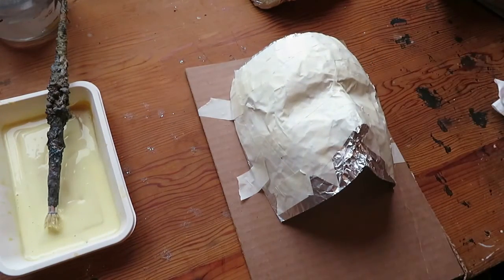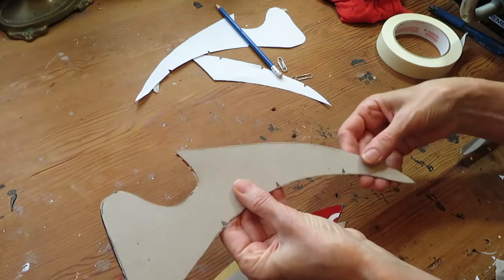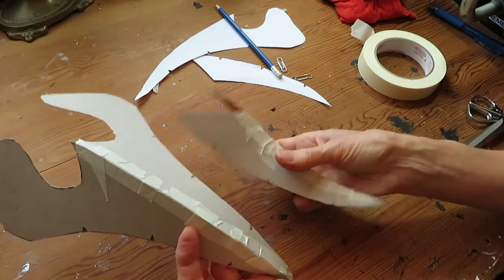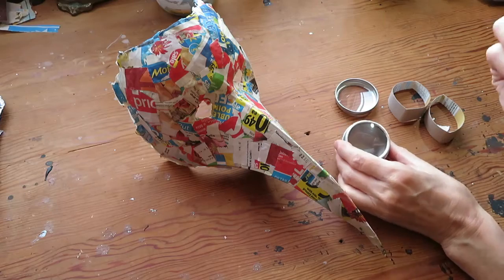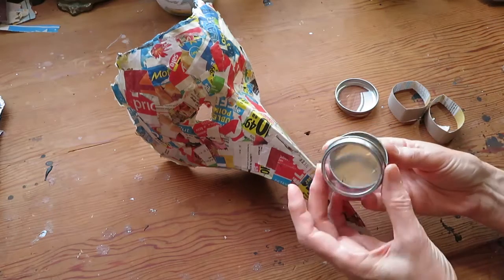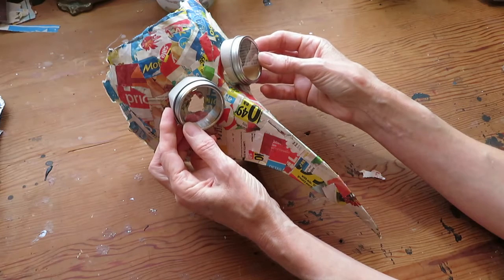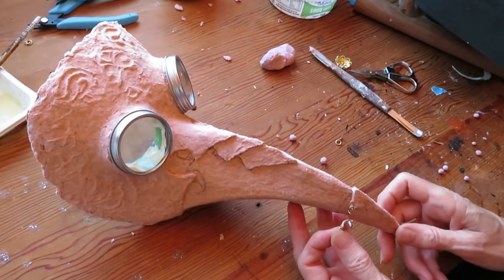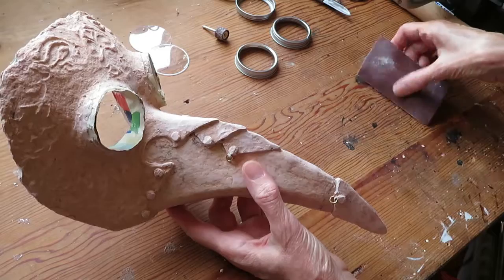The Gilded Plague Doctor Mask, free pattern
Learn how to make this plague doctor mask with just a cereal box, glue, paper and paper clay and of course if you wish, some fancy chains. Free Pattern provided, wickedaviary.com under the DIY section, the gilded plague doctor. Have Fun!!